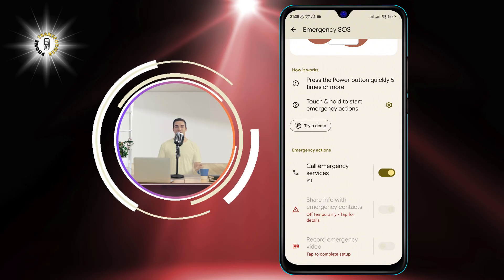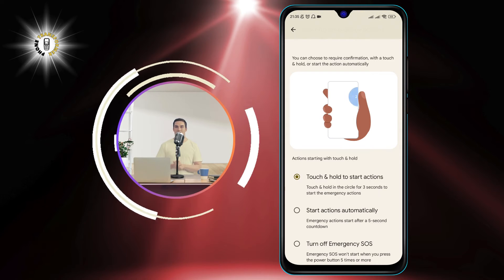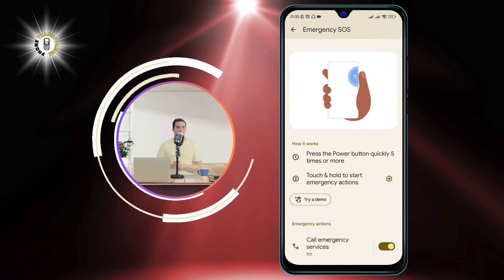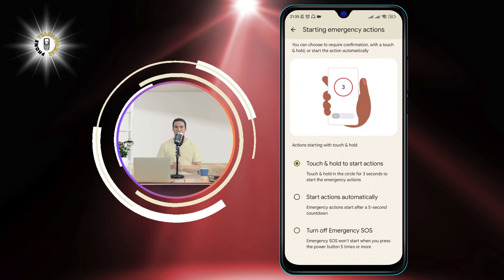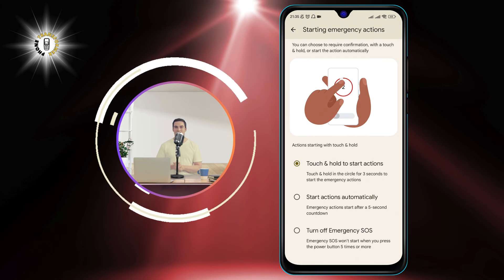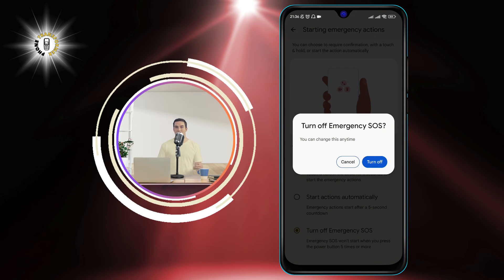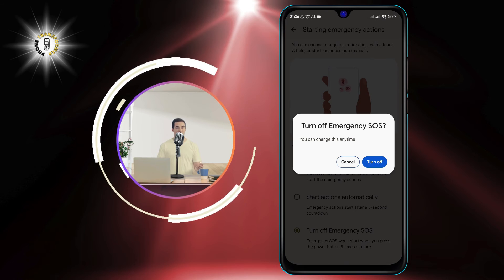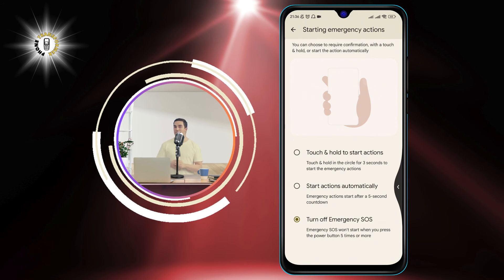How to Disable 911 on Android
How to Disable 911 on Android - Phone Transformer

Have you ever accidentally dialed 911 on your Android phone? Maybe you pressed the emergency call button by mistake, or your phone dialed 911 automatically when it detected a fall or a crash. Whatever the case, calling 911 when you don't need it can be embarrassing and wasteful. You might also get in trouble with the authorities for making a false alarm.

In this video, I will show you how to disable 911 on your Android phone. You will learn how to turn off the emergency call button, how to disable the automatic 911 dialing feature, and how to block 911 calls from your phone. You will also learn how to enable 911 again if you ever need it in the future.

If you want to avoid calling 911 by mistake on your Android phone, then watch this video till the end. You will be surprised by how easy and simple it is to disable 911 on your Android phone with the help of this video.

- How to turn off emergency call button on Android
- How to disable automatic 911 dialing on Android
- How to block 911 calls on Android
- How to enable 911 on Android

I will be posting more videos on how to transform your phone with various tips and tricks.